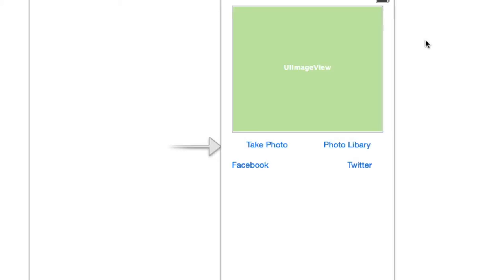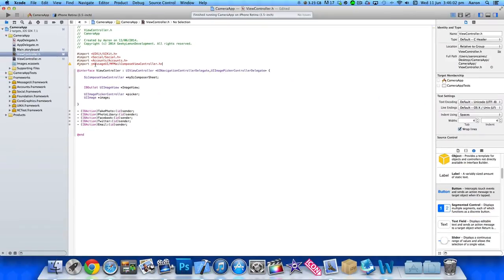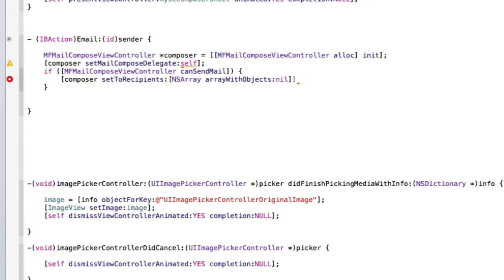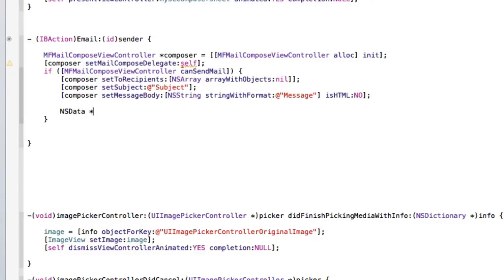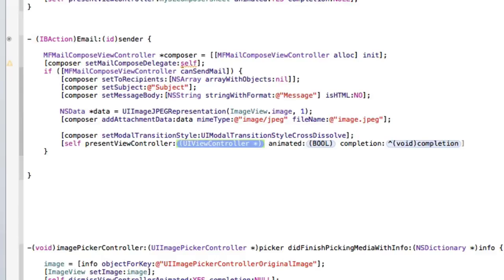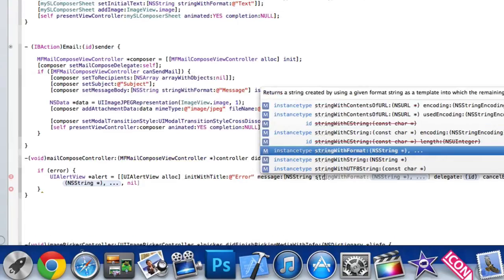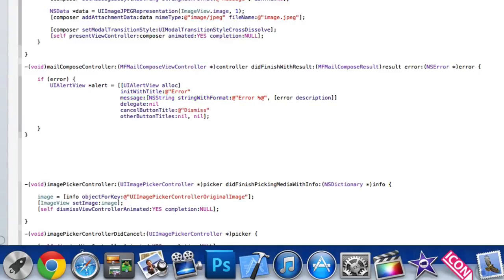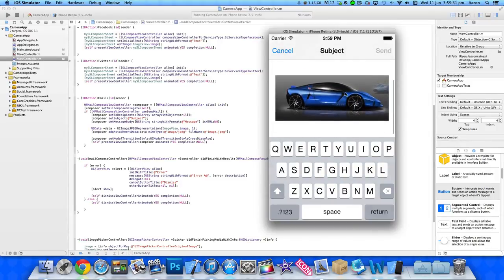XCode 5 Tutorial Email Images - Geeky Lemon Development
Hey guys in this tutorial i will be showing you how to send images via email in xcode